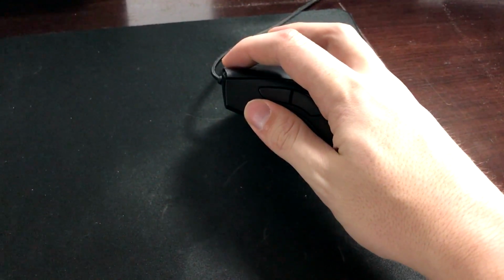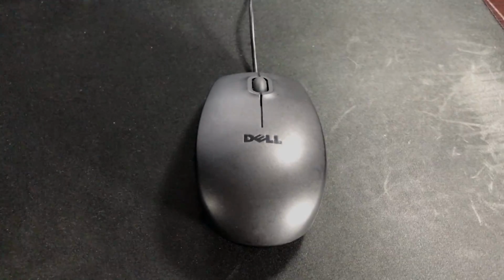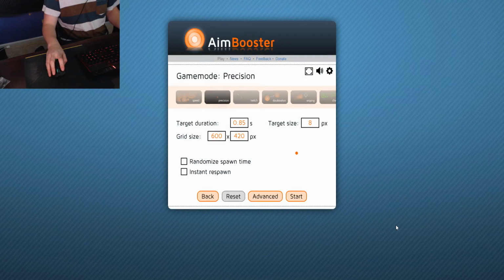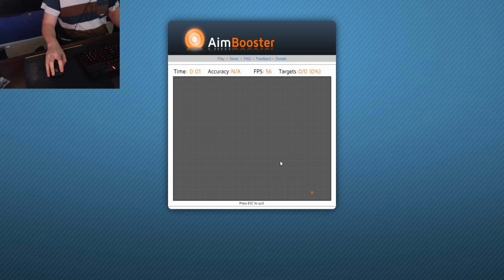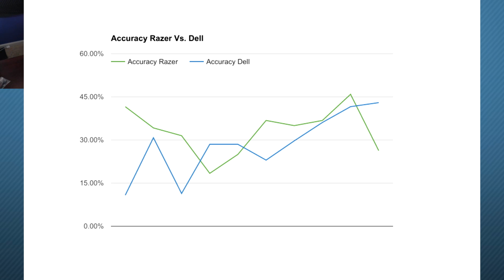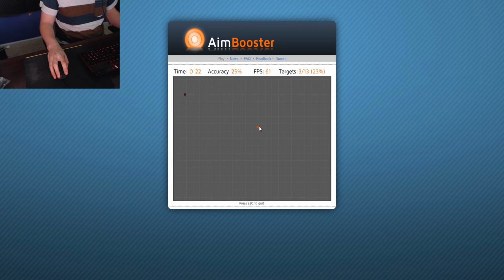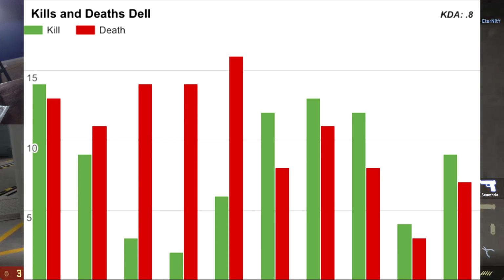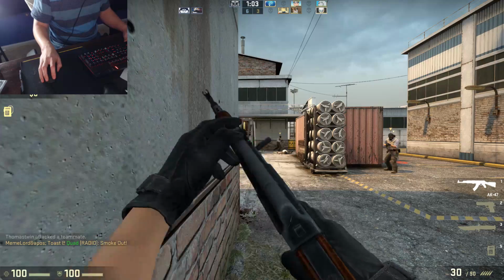Does a Gaming Mouse Make You Better At Games? Skylab Investigates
Welcome back to skylab gaming with your host slg krazian. Today we perform an experiment to answer the age old question, how much does your mouse matter for gaming? The answer might surprise you. We did 10 tests with each mouse on a synthetic accuracy trainer and on Counter Strike go to see if the gaming mouse made any kind of difference.

Show me the data: 6:26